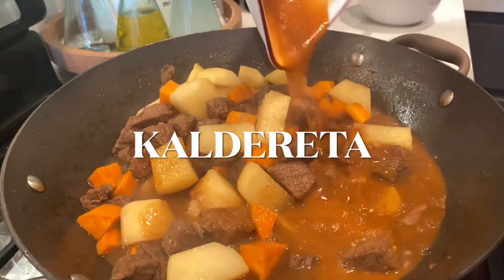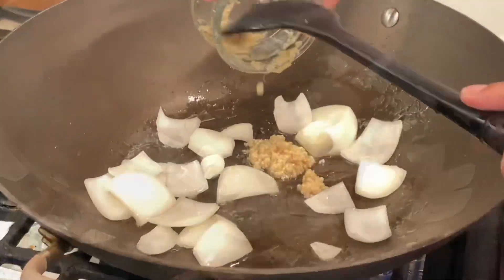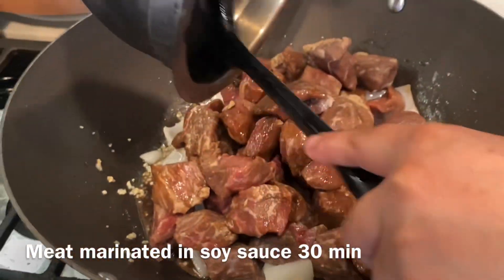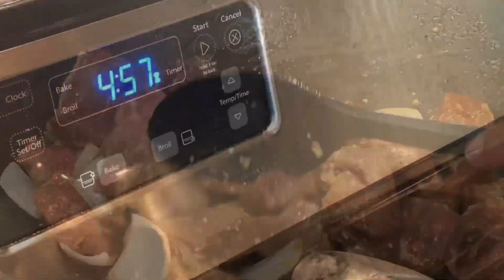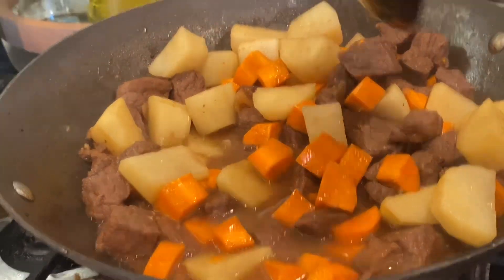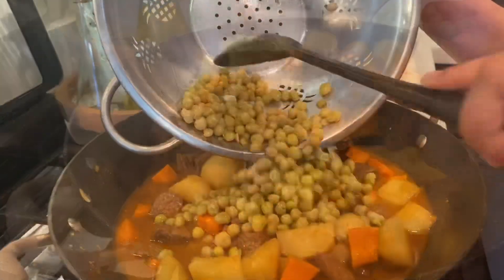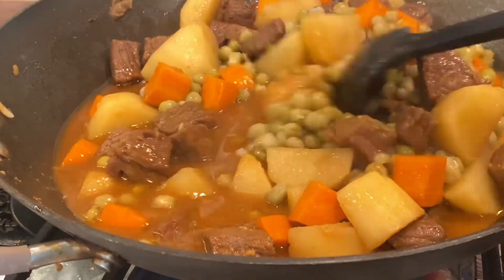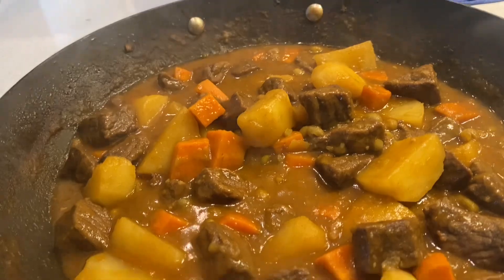Cooking Kaldereta - Rocky Ducky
Cooking with my aunt and learning her recipes as I also learn more about cooking! Would suggest adding the carrots first before the potatoes so they’re more soft. Also simmering the meat for longer so it’s more tender and easy to chew. Recipe down below! Enjoy the video!

Kaldereta:
- onions and garlic
- beef, pork
- potatoes
- carrots
- Kaldereta sauce